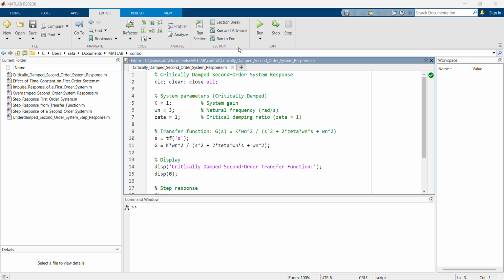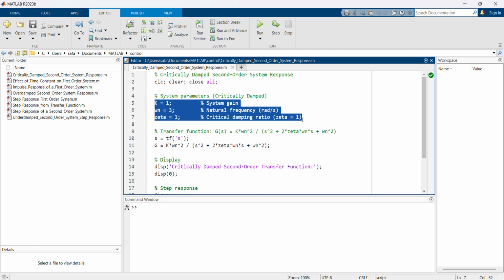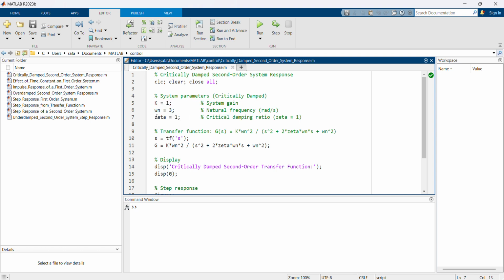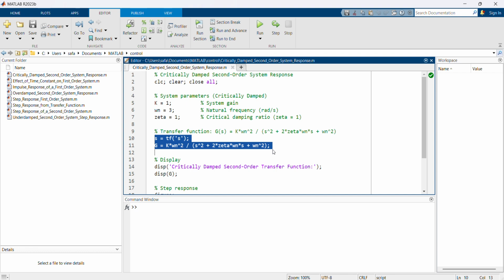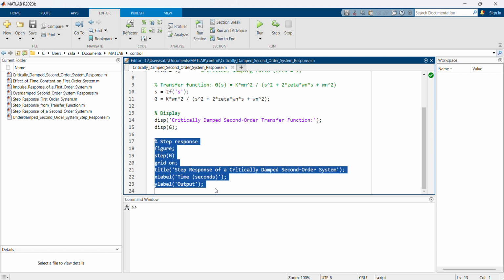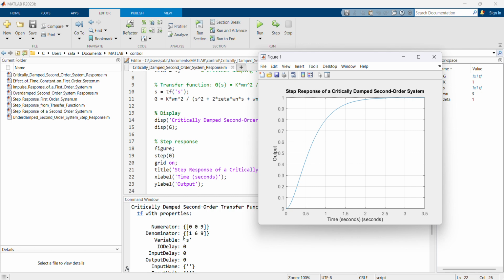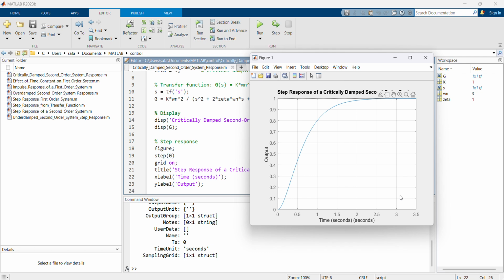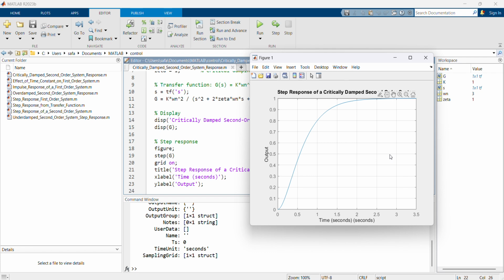8. Critically Damped Second-Order System Step Response in MATLAB | Control Systems Tutorial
In this video, we explore the step response of a Critically Damped Second-Order System using MATLAB.
A critically damped system (ζ = 1) produces the fastest possible response without overshoot, making it one of the most important concepts in control engineering.

📌 In this video you will learn:

- What "critical damping" means
- How a critically damped system behaves
- Differences from underdamped and overdamped systems
- How to interpret the response curve
- Practical MATLAB simulation

📌 This video is part of the full MATLAB Control Systems Series playlist.